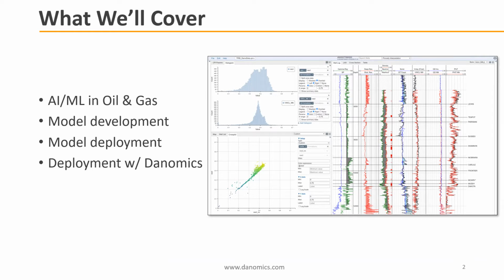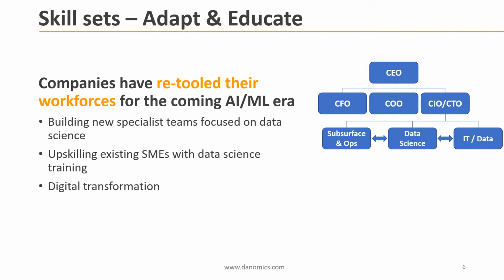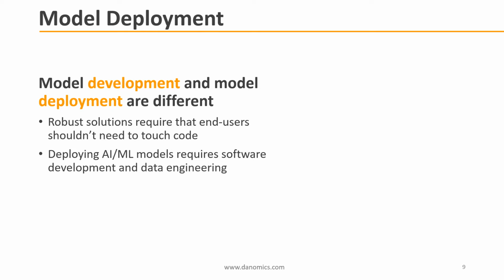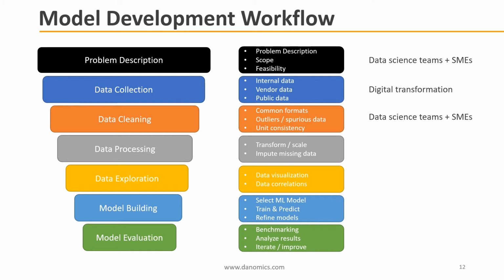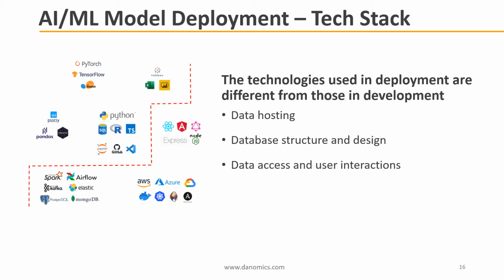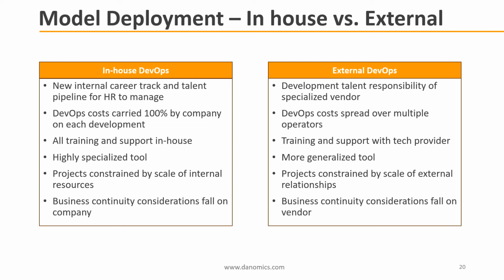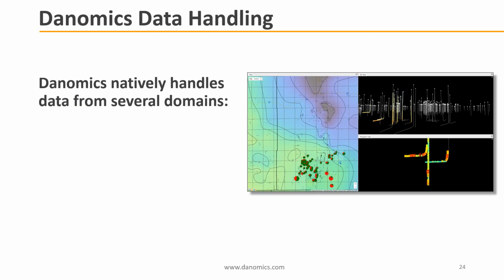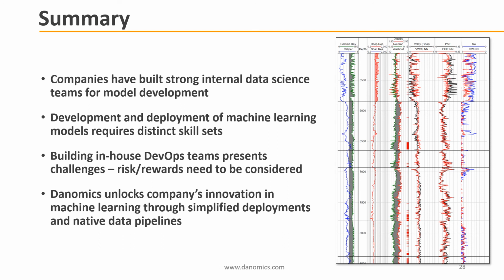AI/ML in Oil & Gas: The Danomics Innovation Pipeline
In this video I discuss the current state of AI/Machine Learning in oil and gas, steps operators have taken to reposition their organizations, the difference between model development and model deployment, and how Danomics can work as your innovation pipeline.